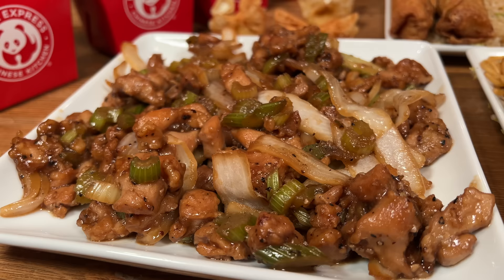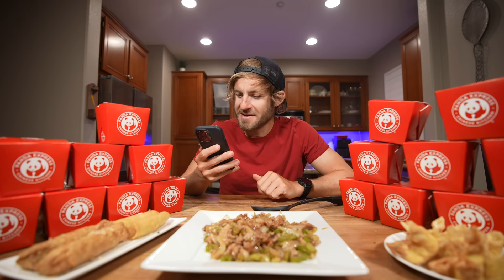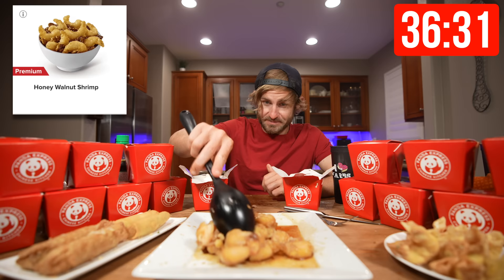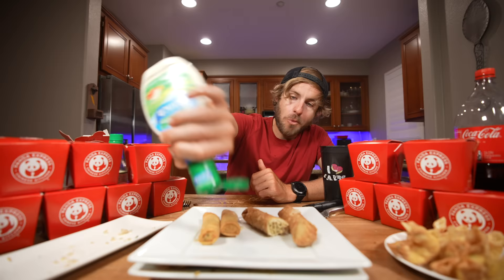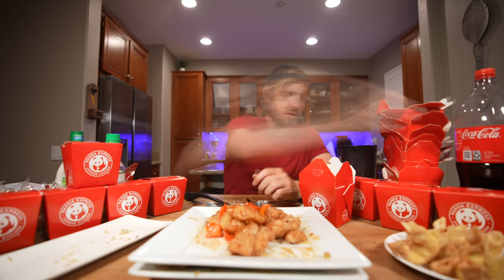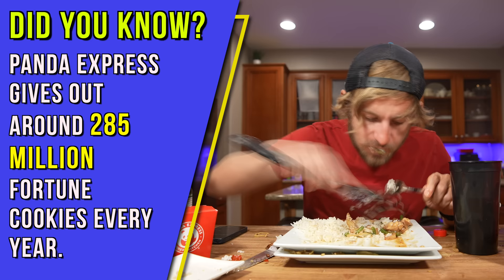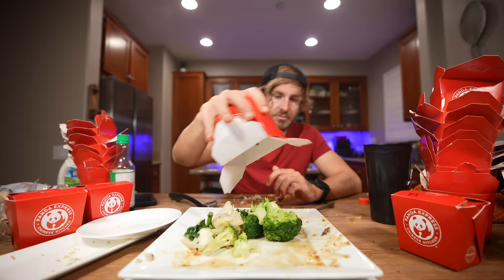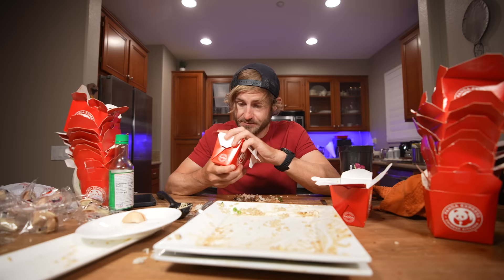Eating EVERY Item On The Panda Express Menu!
In this giant food challenge, I'm eating every item on the panda express menu! With around 13,000 calories, and over 20,000mg of sodium this eating challenge was crazy! Think I can do it?

Erik’s 2nd Channel: @TheElectrics
Erik’s 3rd Channel: @ElectricTalks